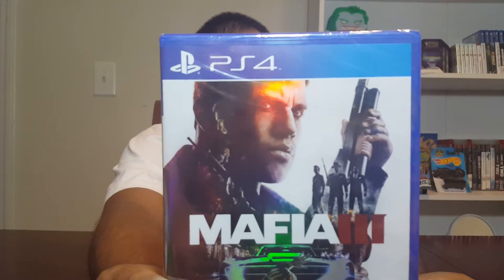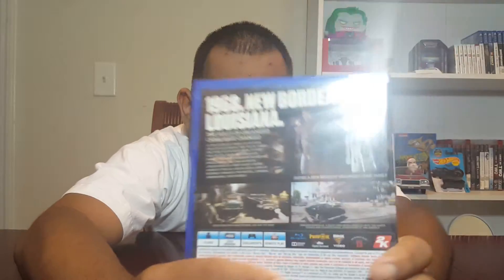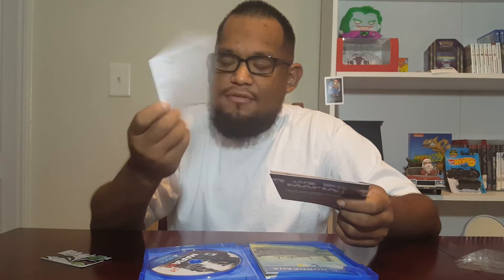Mafia III unboxing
Unboxing of Mafia 3 and brief back story of the game.